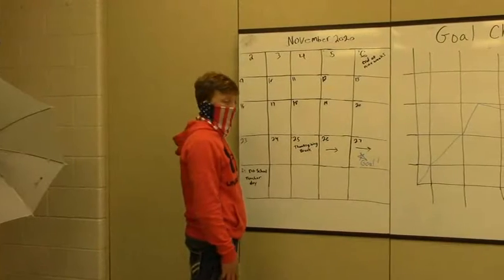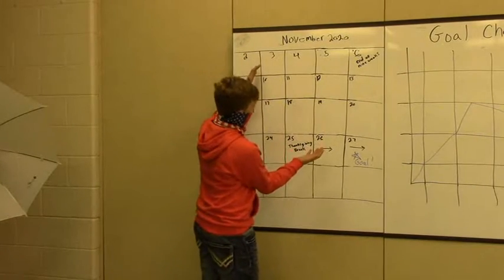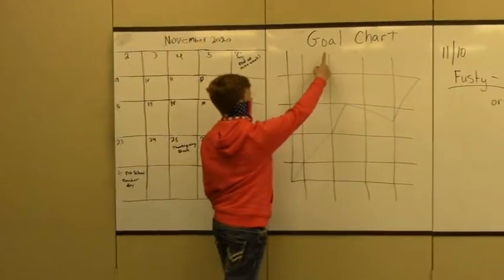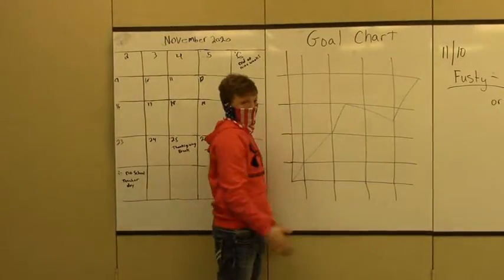Action Plan Group 2